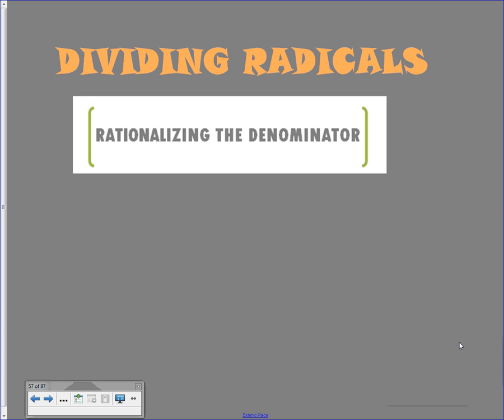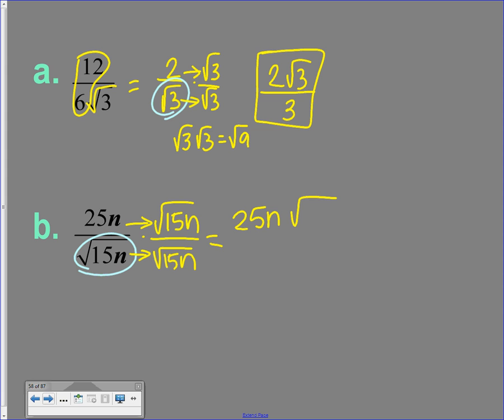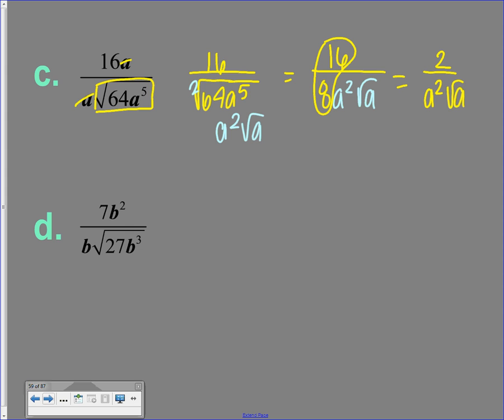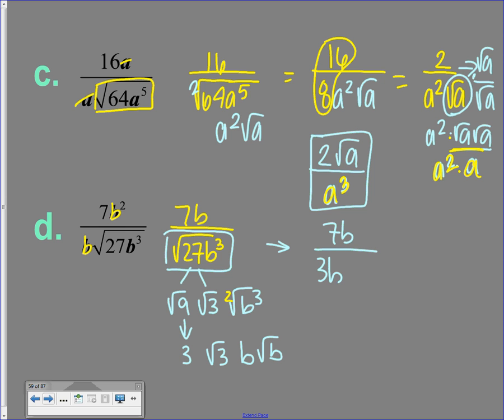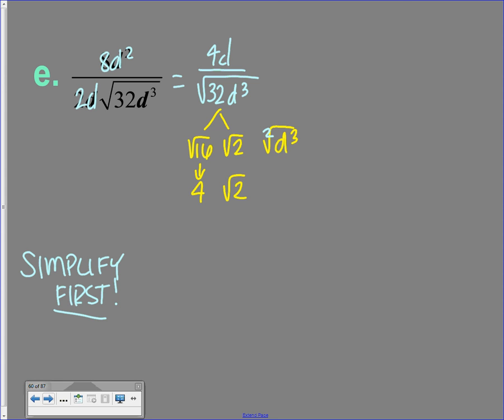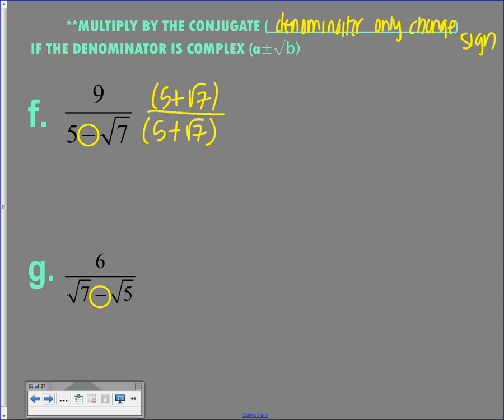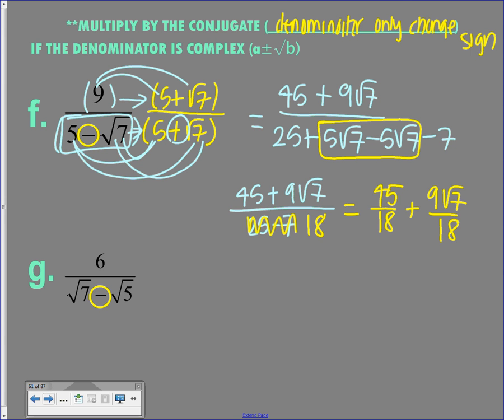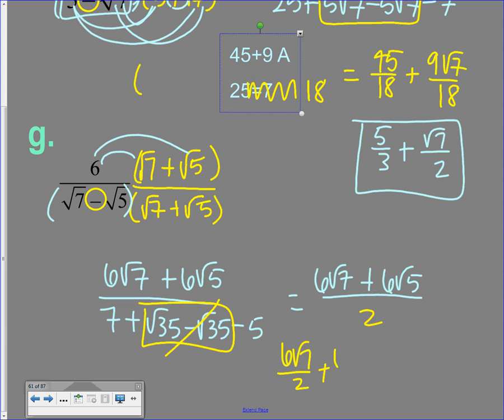Section 8 6